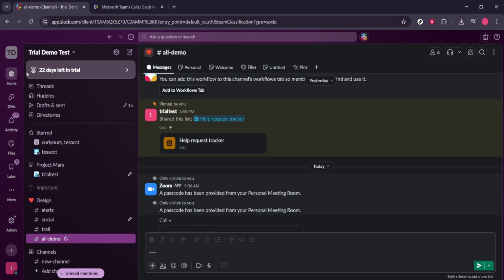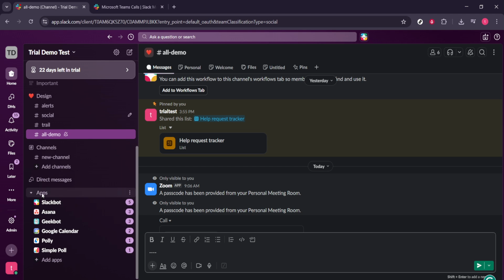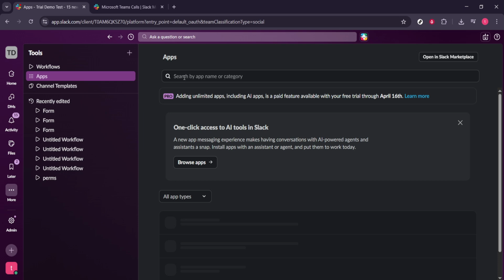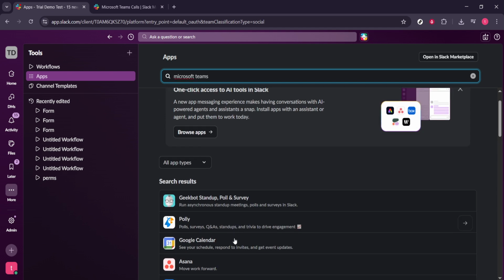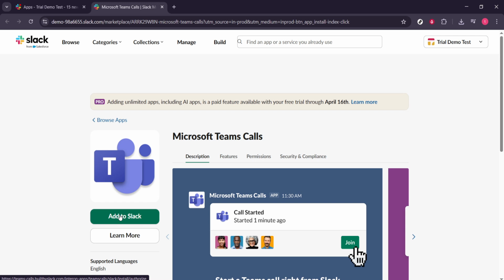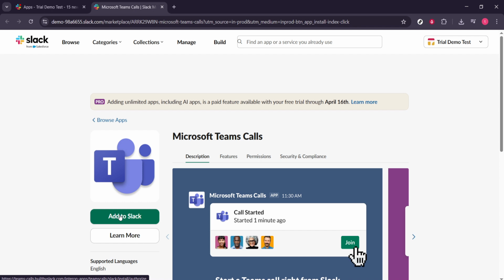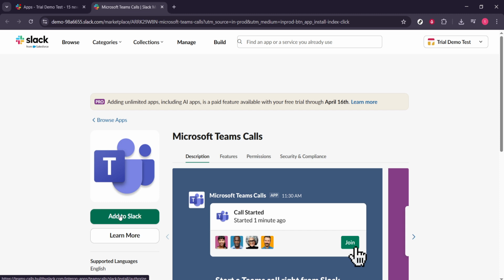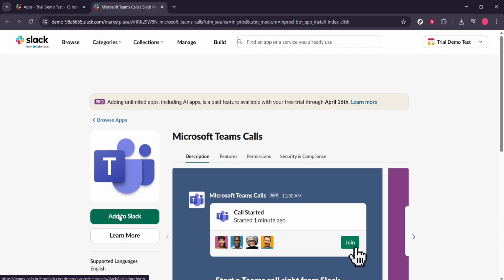How To Connect Slack to Microsoft Teams (Easy Integration)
Want to connect Slack with Microsoft Teams and keep your communication in sync? In this step-by-step tutorial, you’ll learn how to integrate Slack with Microsoft Teams the easy way and streamline collaboration across platforms.

This video walks you through available integration methods, third-party tools, and automation options to send messages, sync updates, and improve team workflows. Perfect for businesses and teams using both platforms who want better efficiency and seamless communication.